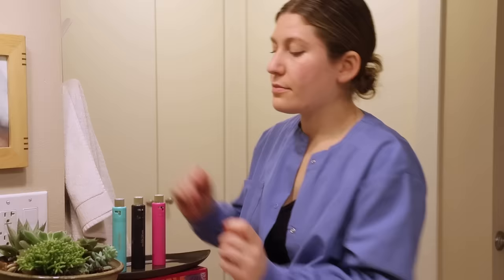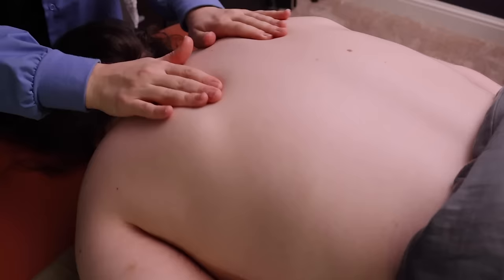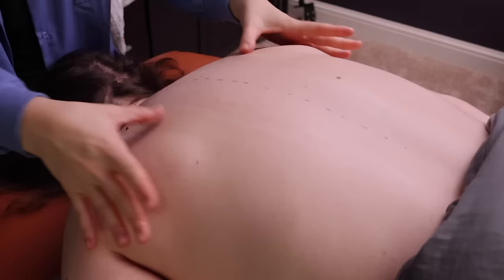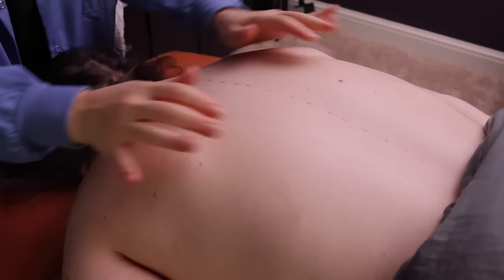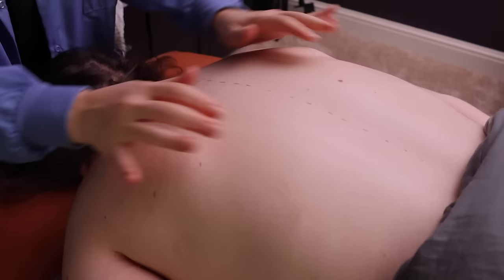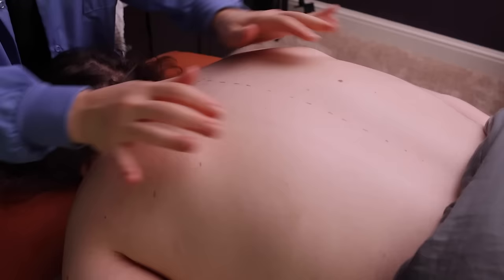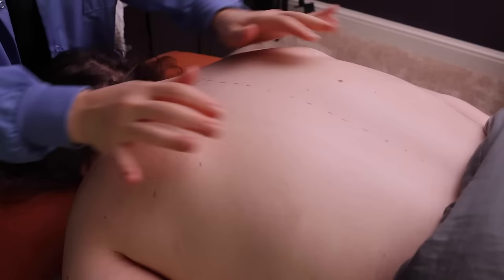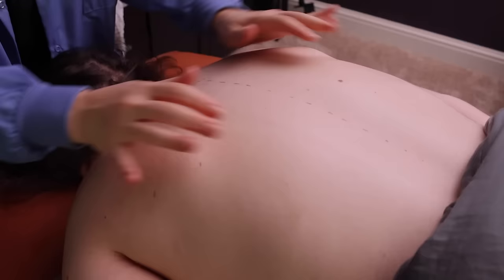[ASMR] Point Therapy - Neck and Shoulders Pain Relief (Strange Healing Massage)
In today's ASMR video I give Jeremy a strange healing massage. I poke him with progressively sharper sticks until his body starts sending healing messages to the areas with pain and tenderness. Thanks to @asmrtwix for the gua sha tools!

Fun Fact # 25 — the robe featured in the sponsor was a holiday gift from Jeremy. I’m a robe girlie now!